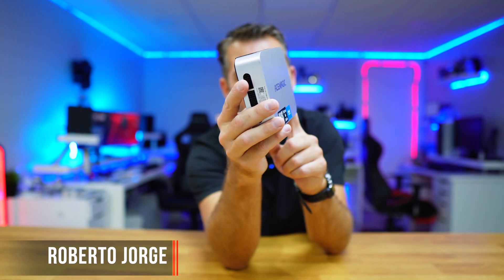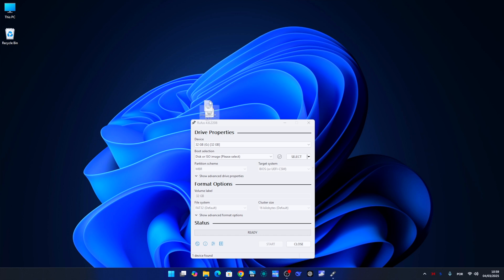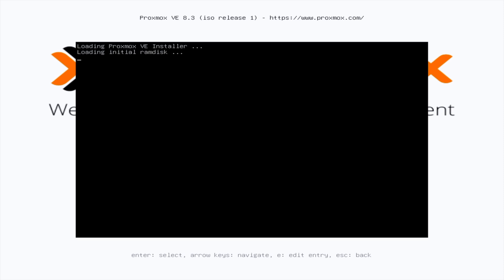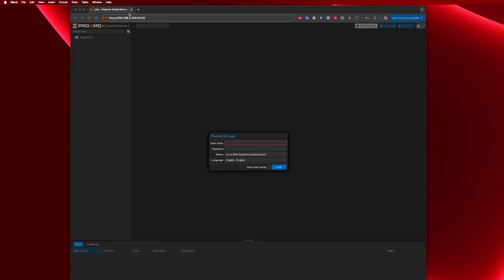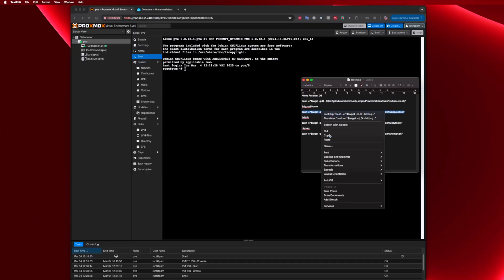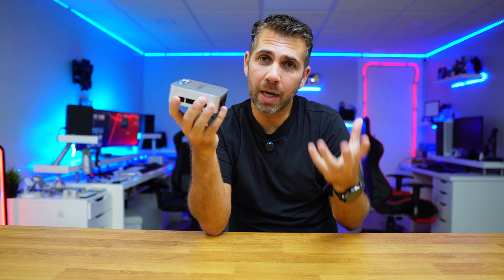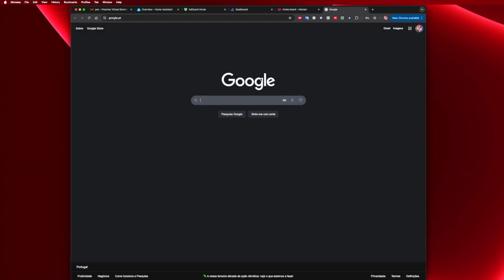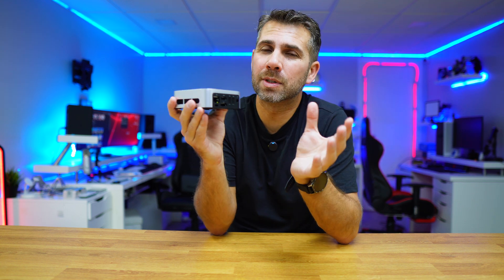Transforming a PC into a Mini Server for Home Assistant, AdGuard Home, Jellyfin, and Homarr | Acemag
🚨 Installation Scripts 🚨

✅ RECORDING GEAR: ✅